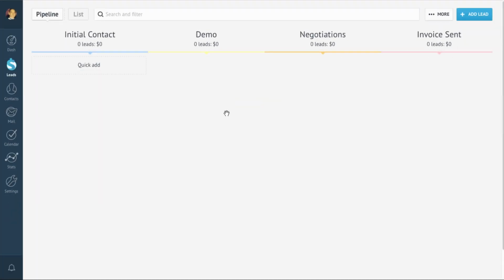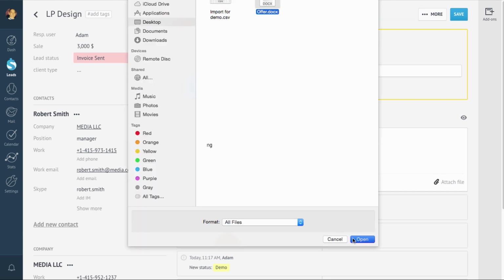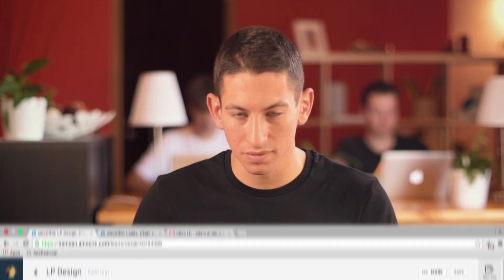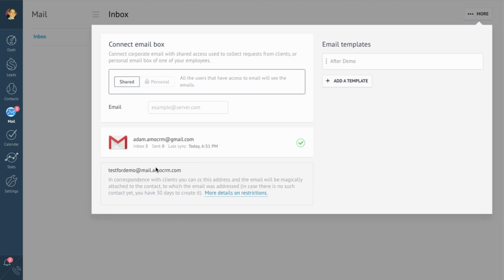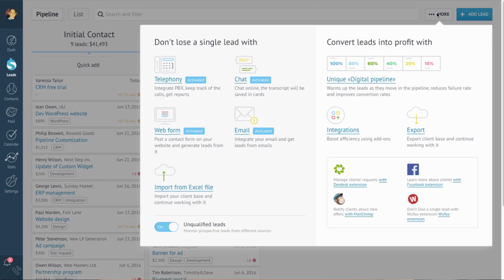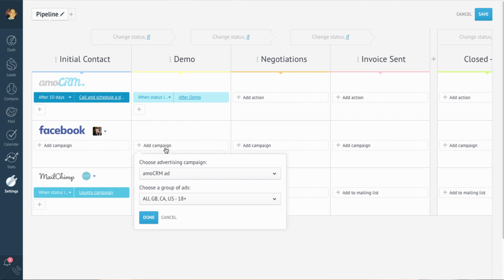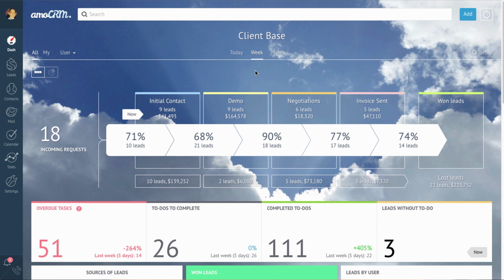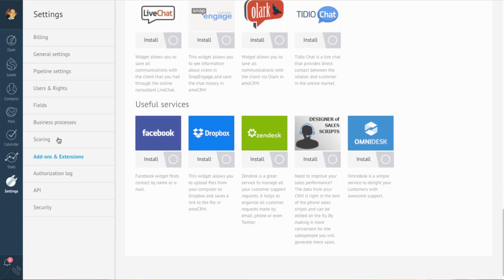amoCRM - Product Overview and Customization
Introduction to amoCRM